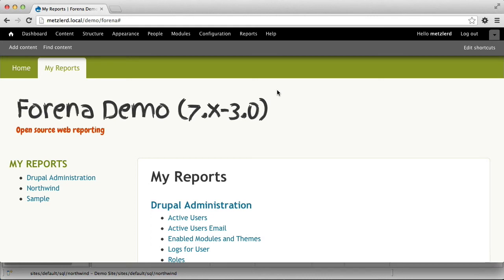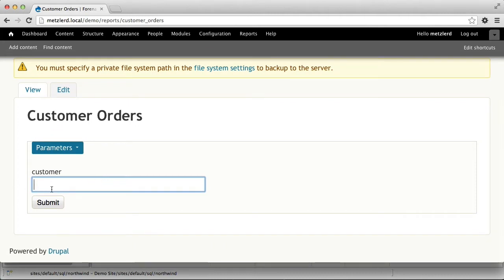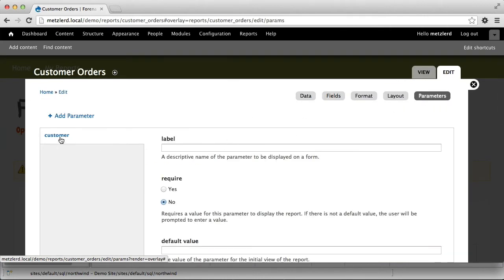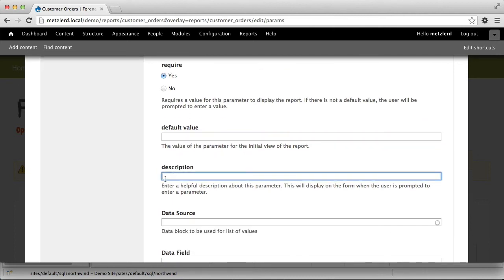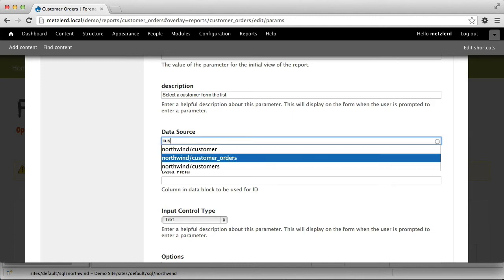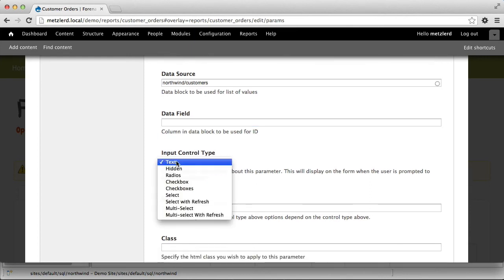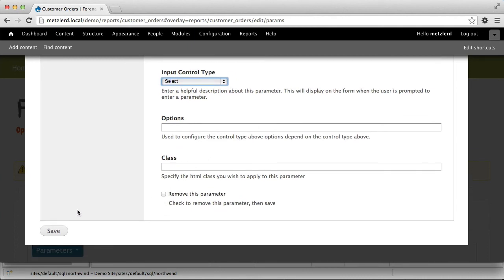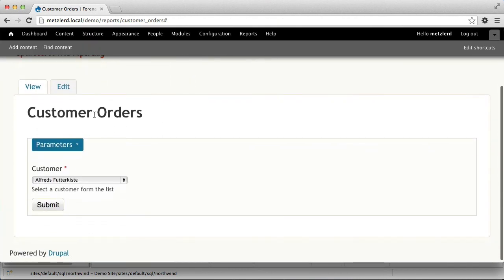Forena Parameters - Part 3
Create drop downs or radio buttons, etc